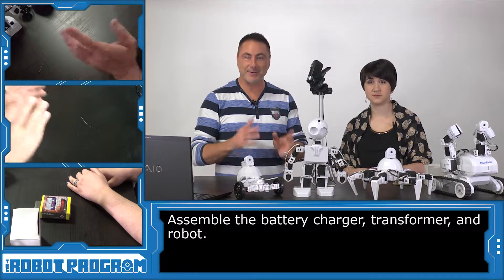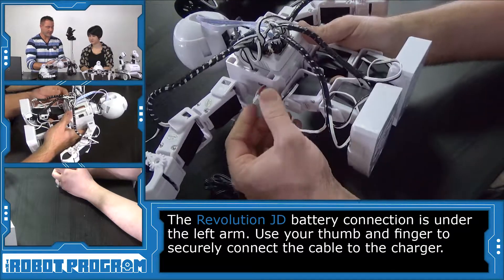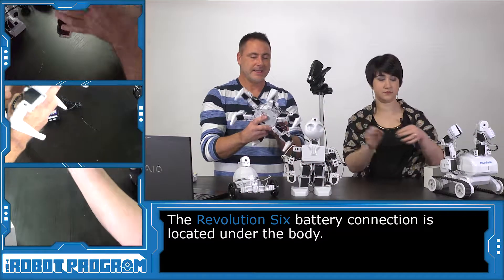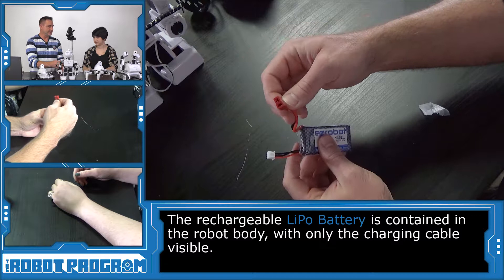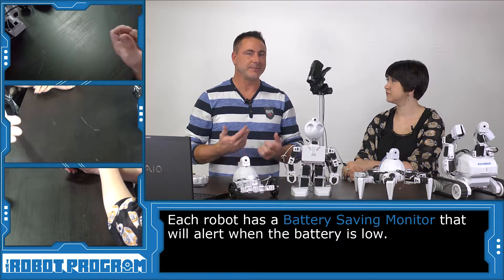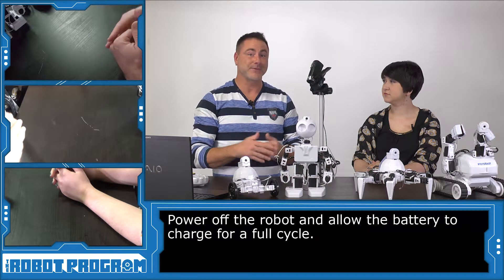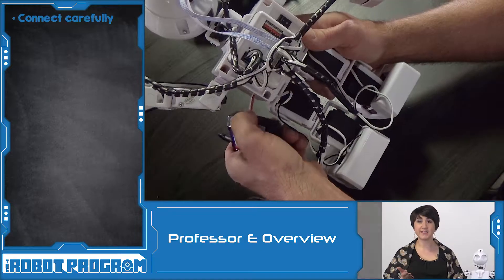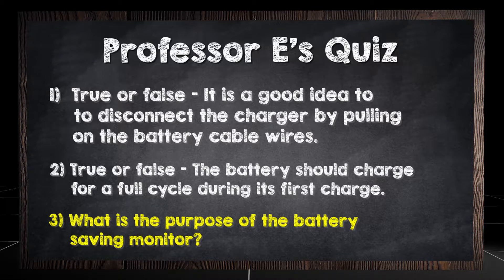The Robot Program 005 - Battery Charging and Care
Robot Overlord DJ Sures and Professor E give an overview of how to charge EZ-Robot batteries and where the battery cables are on each robot body. This tutorial introduces details on the charger, battery as well as how to charge the robot. Your EZ-Robot robot includes a Balance Charger for the 7.4v LiPo battery including AC/Mains adapters for international countries. The EZ-B v4 includes a battery saver feature which prevents the robot from operating when the battery requires charging.